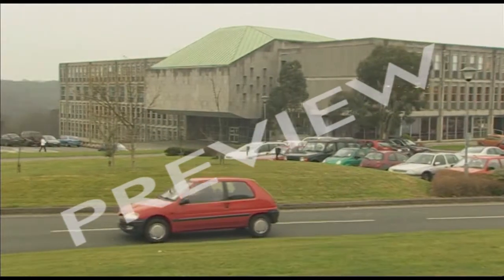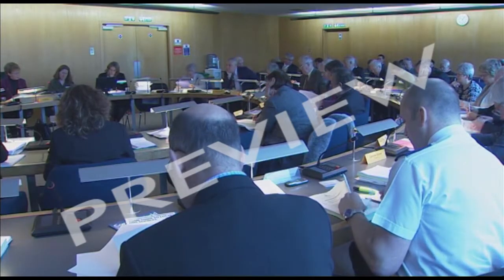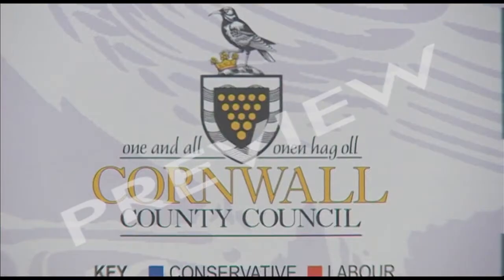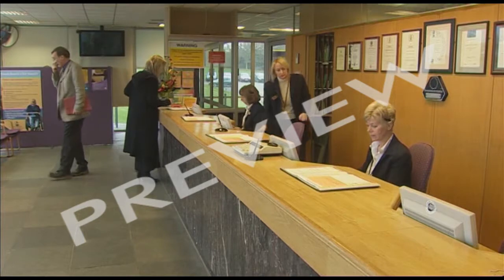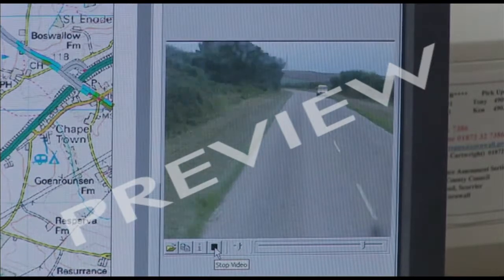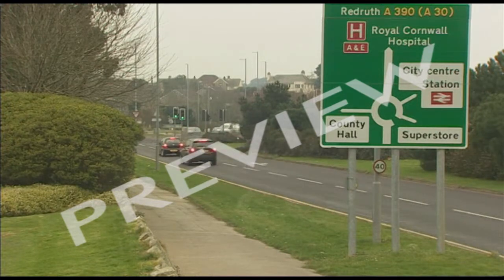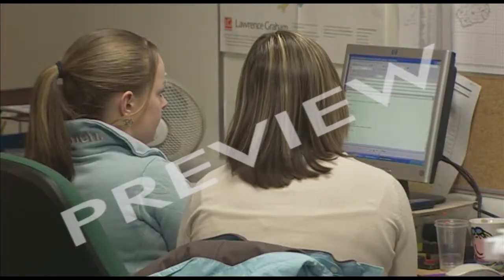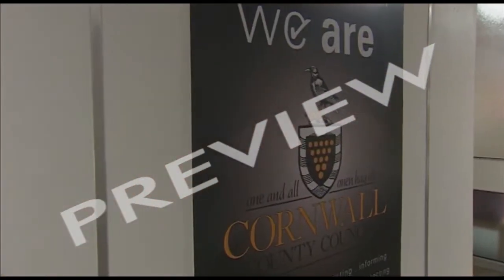Systems In Local Government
Local councils are often huge organisations, providing a wide variety of services, from running libraries to keeping the roads free of ice. Critical to their operation are information systems. This film visits Cornwall County Council to explore how five of these information systems work.

ADMINISTRATION: Councils are vast bureaucracies generating mountains of information. Storing this in a way that people who need it can access it quickly is a major systems challenge which goes to the heart of local government efficiency. Cornwall Council is developing a system called ERDMS - Electronic Document Report Management System. Freedom of information and data protection are key considerations in the system.

TRANSPORT: The council has to make sure the roads don't get dangerously icy by knowing what the weather's going to do and gritting them at the right time. To help them in this they use a system called Roadcast, which is linked to sensors dotted throughout the county. Another system - the pavement management system - allows them to monitor the road network and helps them decide when roads need resurfacing.

WEBSITE: The council's old website was hard to use - each department of the council designed their own pages and there was little overall control of how the website looked or how users found their way round it. So now they've redesigned and rebuilt the site, and introduced new software which means people have to stick to a single standard style. But it hasn't been easy to persuade staff of the value of a more standardised approach.

CARE MANAGEMENT: Another responsibility of the council is to offer care to people who are unable to look themselves - for example, the elderly or handicapped. Cornwall Council has a care management system which is designed to identify the needs of people being offered care and to highlight problems which have to be addressed. Their aim is to have a single assessment system, so that all the different people involved in looking after someone can co-ordinate their efforts.

PERFORMANCE INDICATORS: One of the big challenges facing local government is to prove that they are spending taxpayers' money well. Councils are using performance indicators to try to measure how well they're doing - and in Cornwall these performance indicators are brought together in a single system. The idea is that this will help them highlight areas where they're falling down, so they can then take action to improve things. But are they measuring the right things?